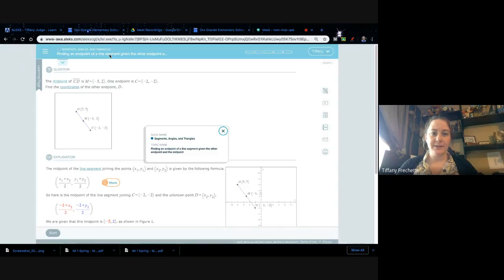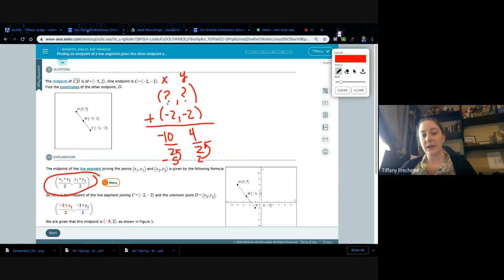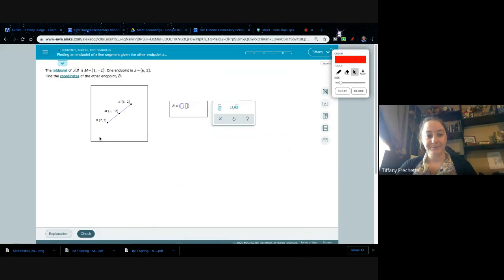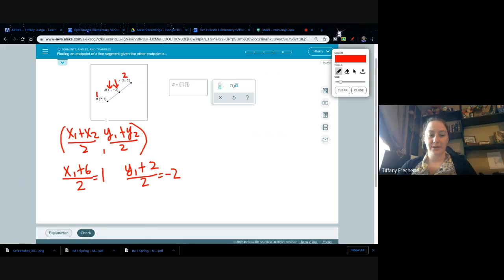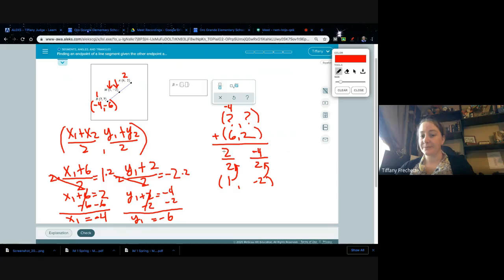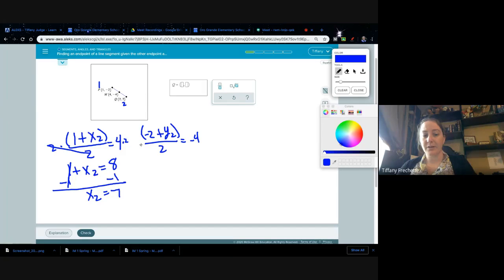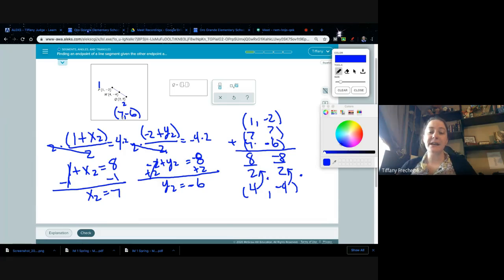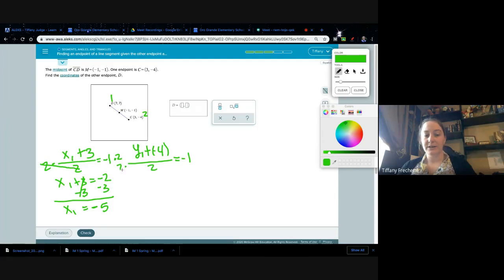Finding an endpoint of a line segment given the other endpoint and the midpoint